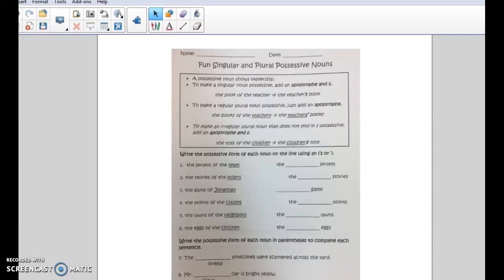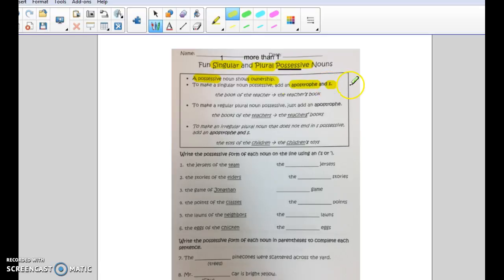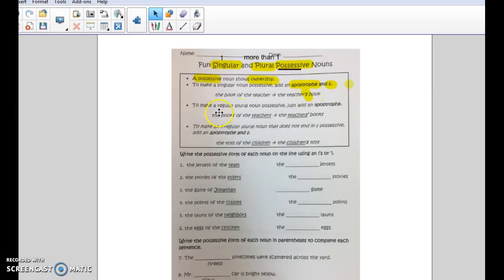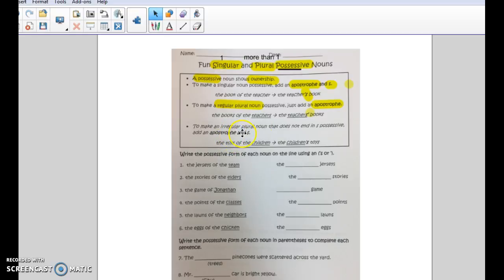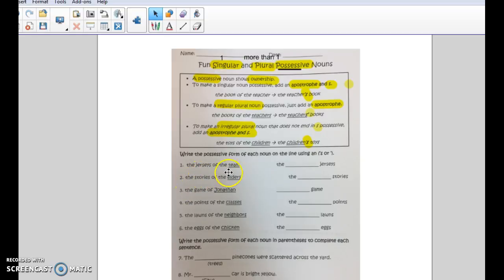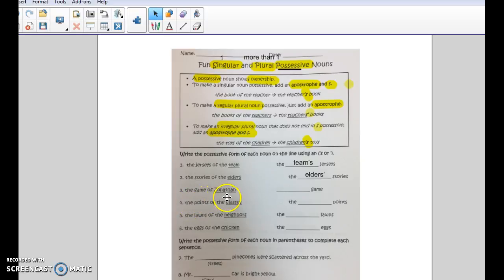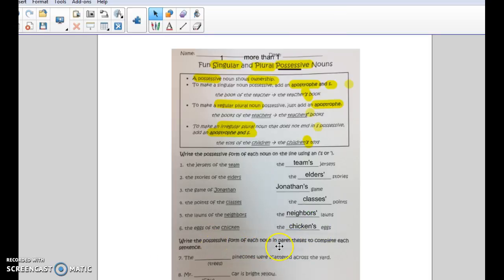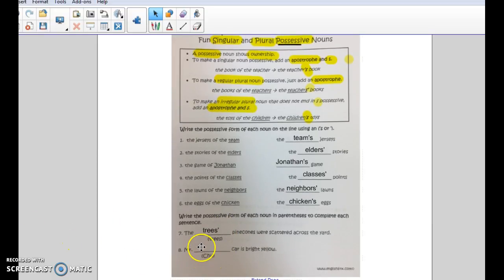5.8d Fun Singular and Plural Possessive ws Check